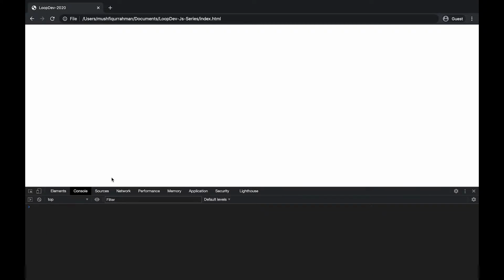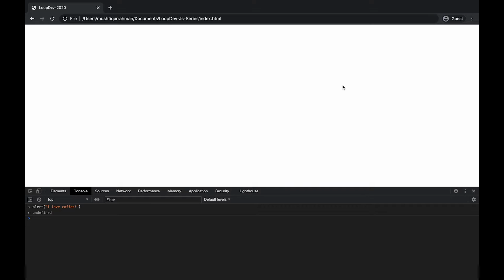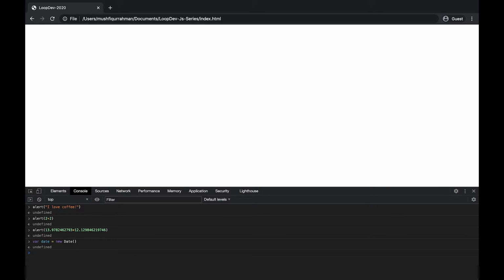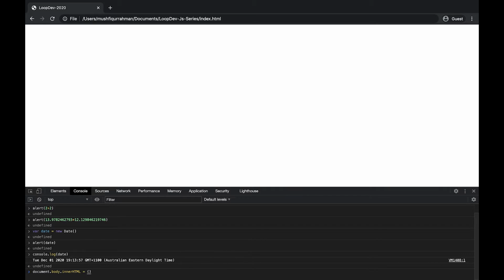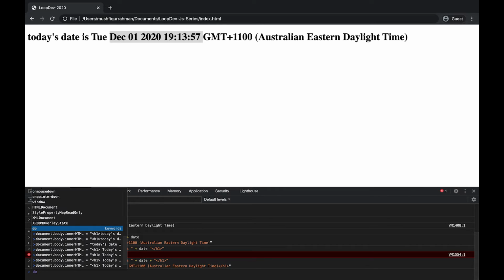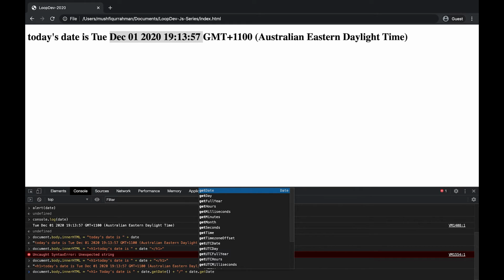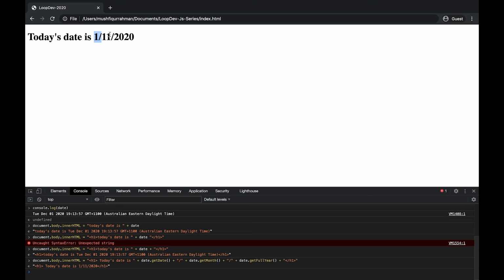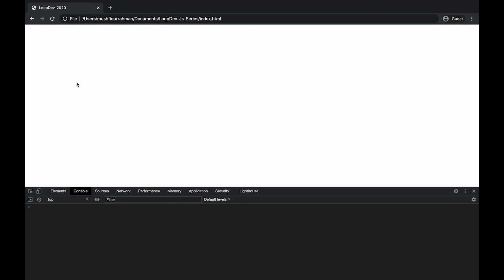#2 Introduction to Browser Console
The browser is the natural environment for JavaScript where we can go, and test out our JavaScript code and see how it behaves in the browser. The learning objective from this video is to get familiar with browser console and its use cases.